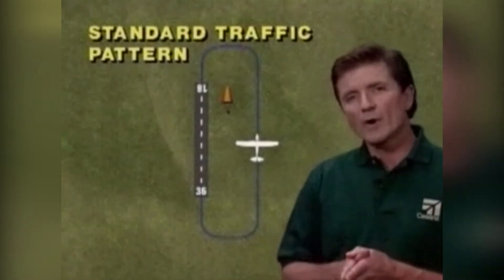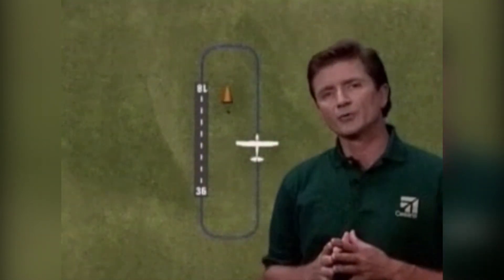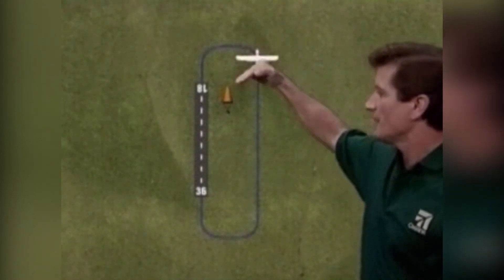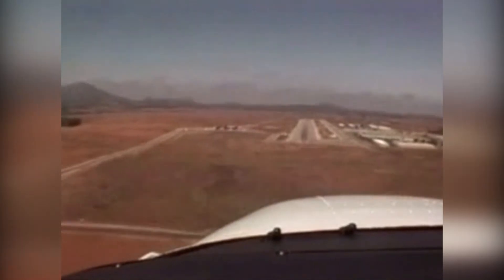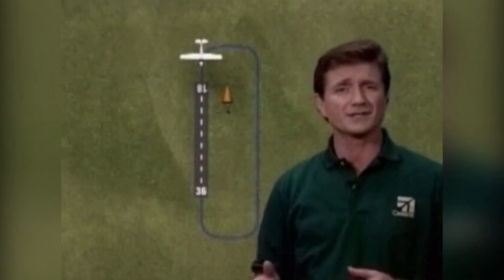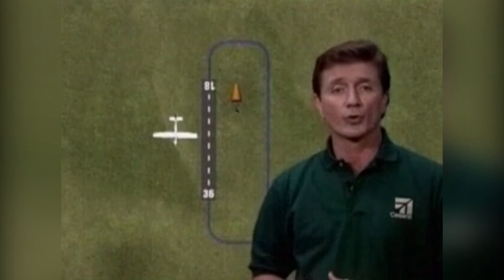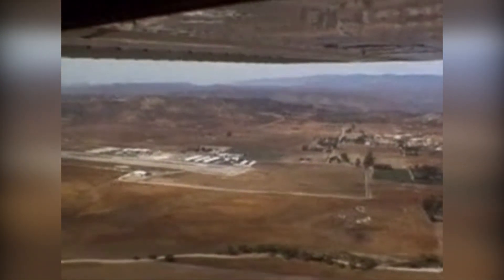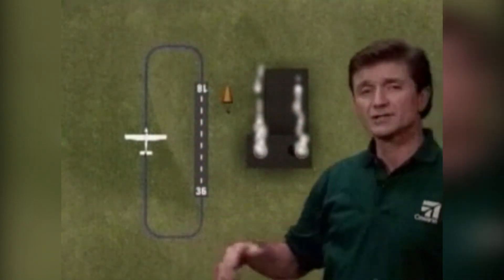Flight Simulator 2000 || Training || Traffic Pattern Tutorial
Upwind, Crosswind, Base, Downwind. what does it all mean? You may find this tutorial helpful when it comes to traffic patterns at an airport. Taken from the Flight Simulator 2000 CD. File name is "TRAFFFIN.avi"